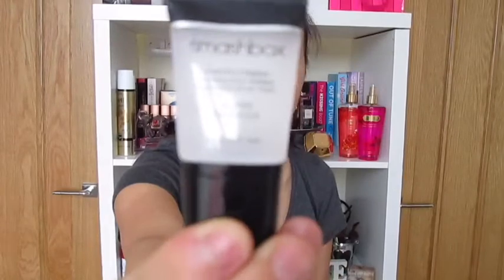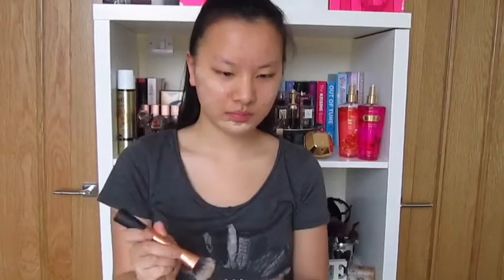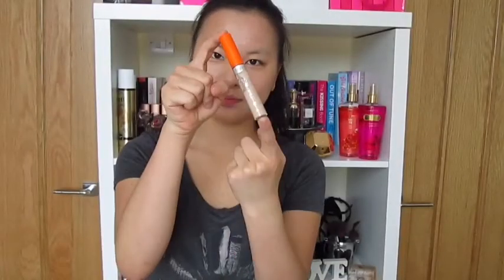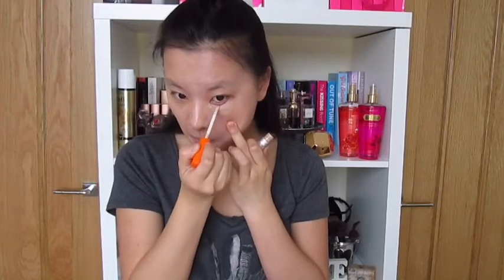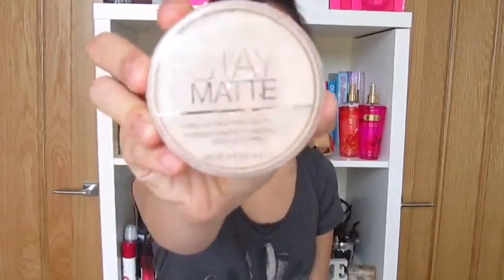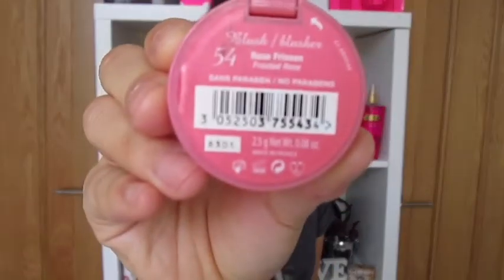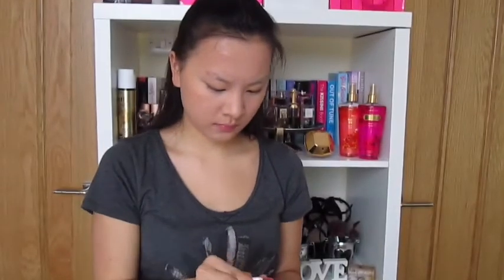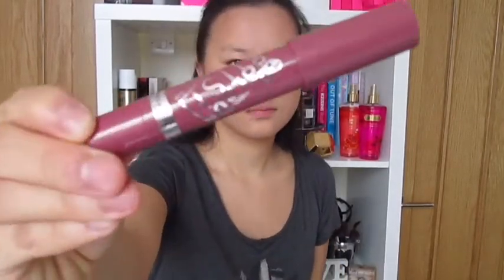Spring/Summer Make-Up Look 2015 | Asia Jade Walker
T W I T T E R - @Asiajadewalker
I N S T A G R A M (Main) - @_asiajadewalker
I N S T A G R A M (Influencer Podcast) - @Diaryofaninfluencer
T I K   T O K - @asiajadewalker

Thank you for all the support I really appreciate it ♥